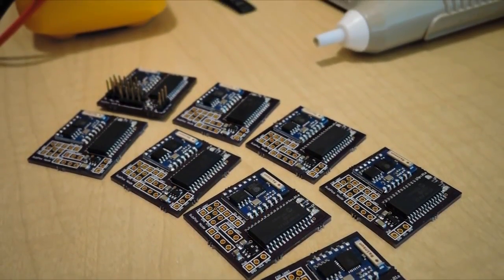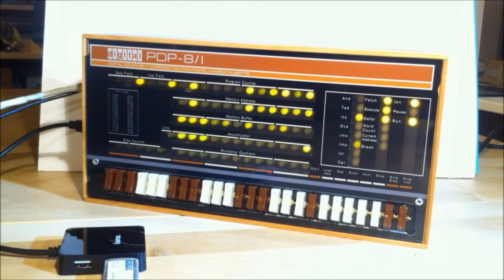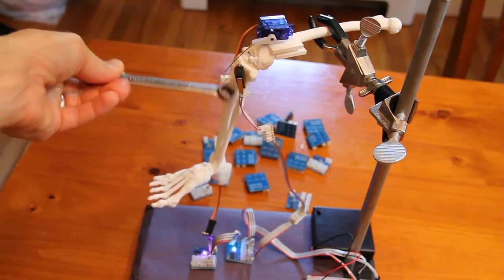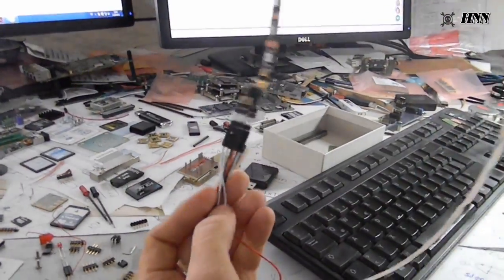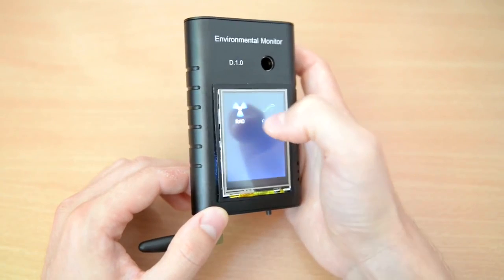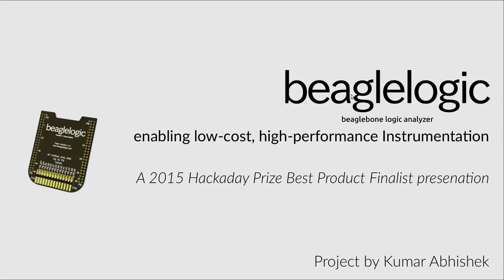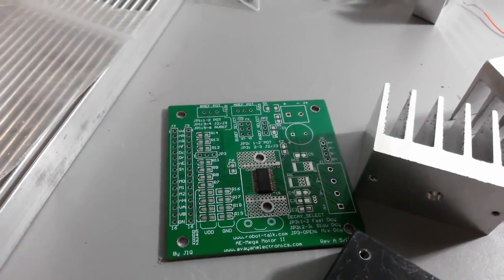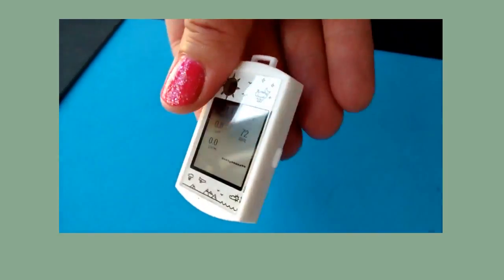2015 Best Product Finalist Recap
Check out the 10 finalists for Best Product in the 2015 Hackaday Prize.

This video touches on each of the 10 projects, including comments from the expert judges who had the difficult task of naming just one the Best Product.

The Best Product winner receives a $100,000 cash award, six month residency at the Supplyframe Design Lab in Pasadena, and help connecting with those integral to moving the project forward.